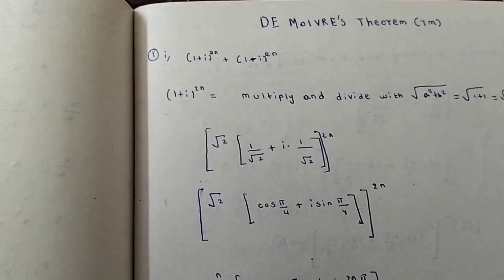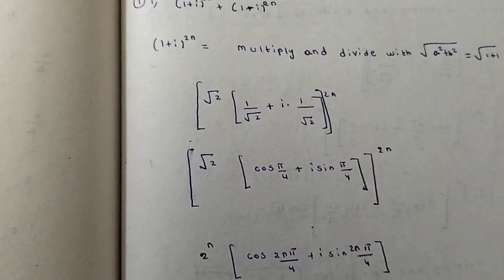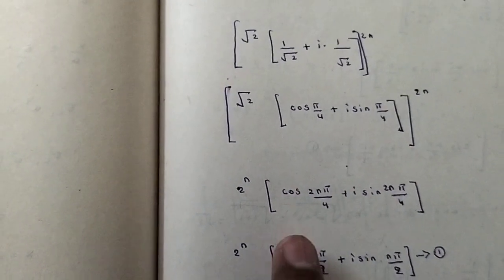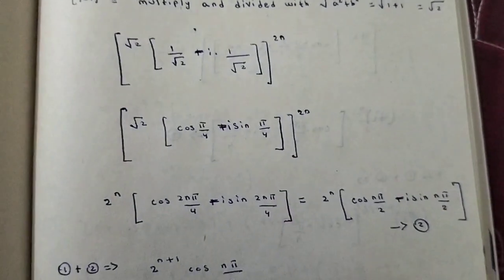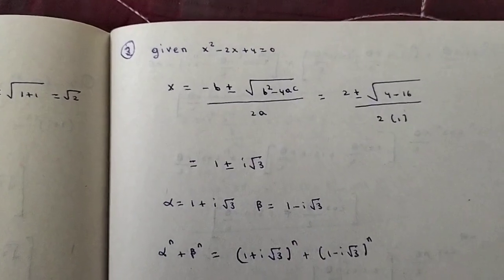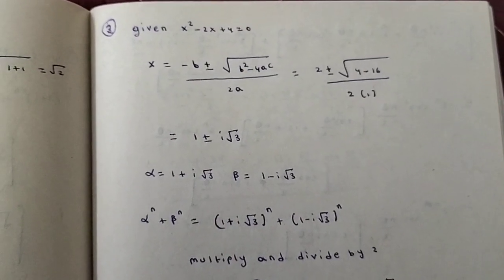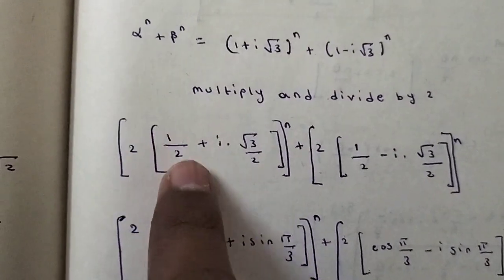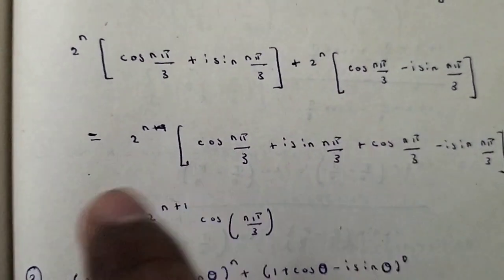ap inter de moivres theorem important problems